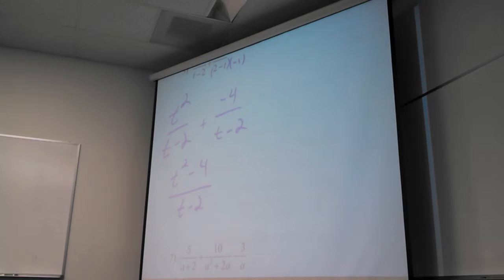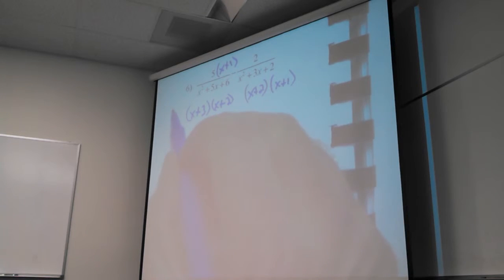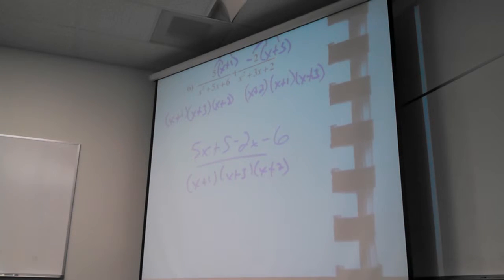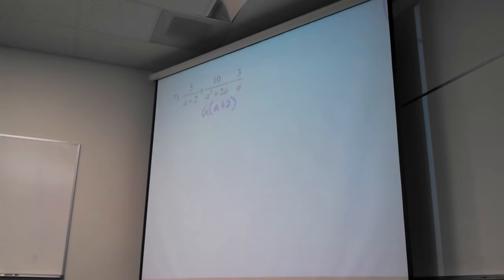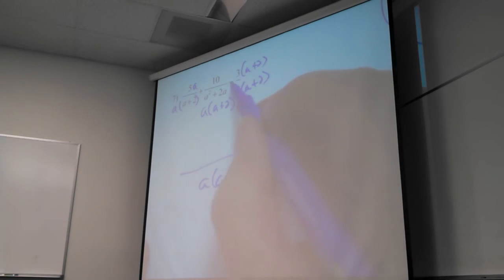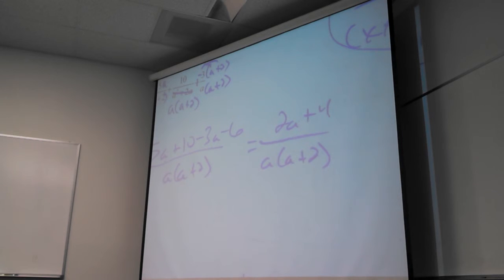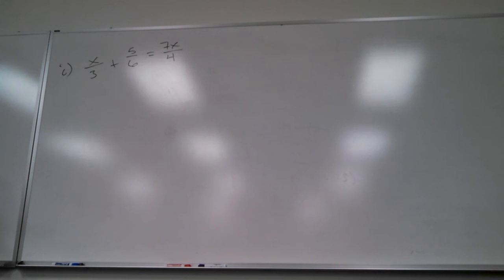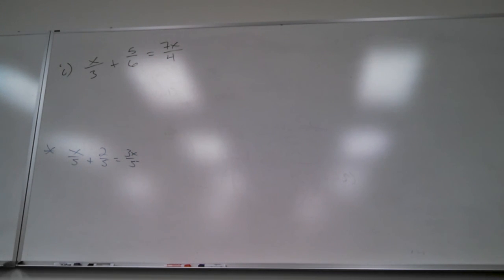Math 90, Nov 18 Lecture, Part 2